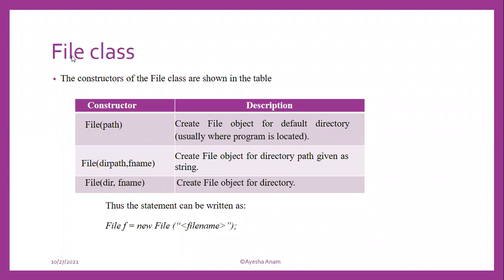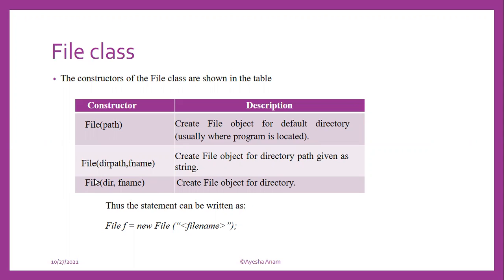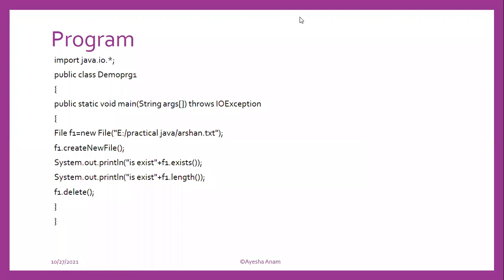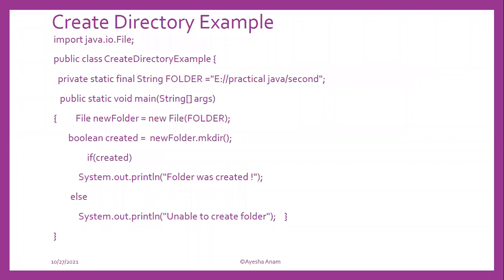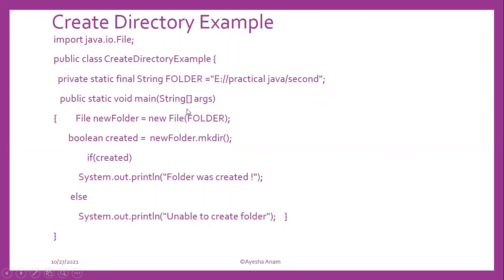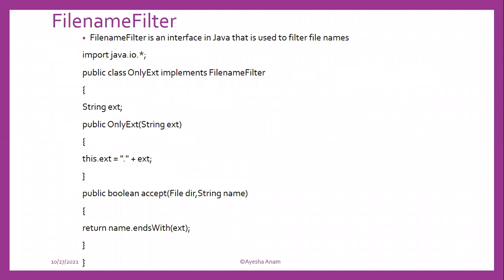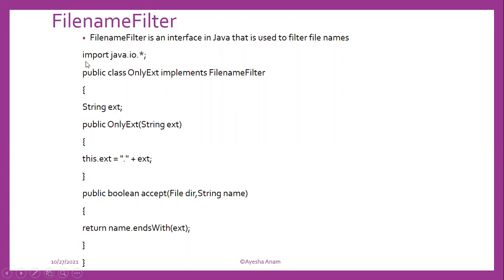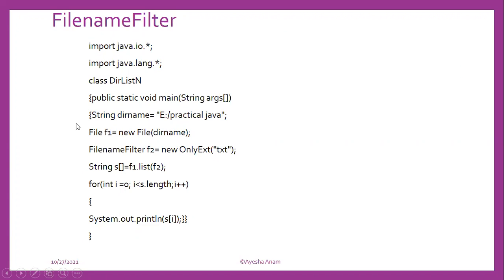Directory in Java